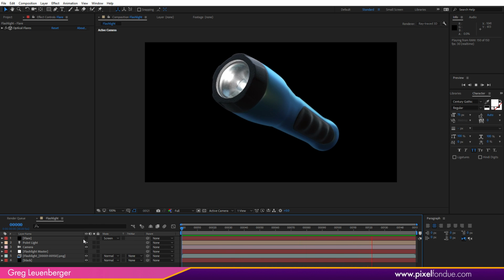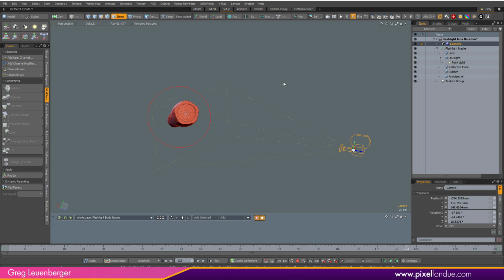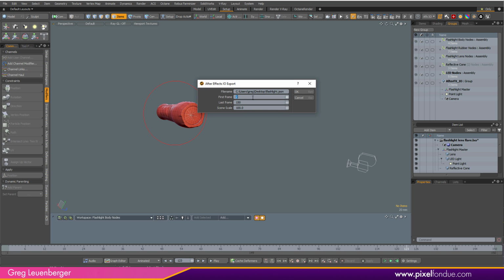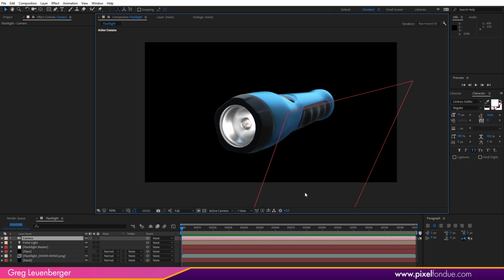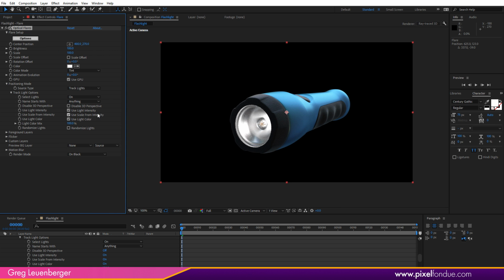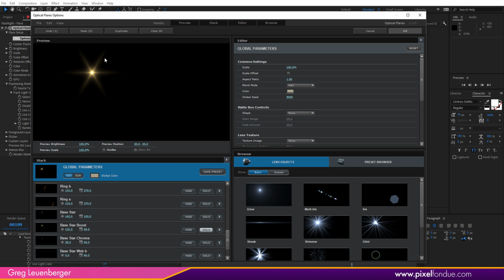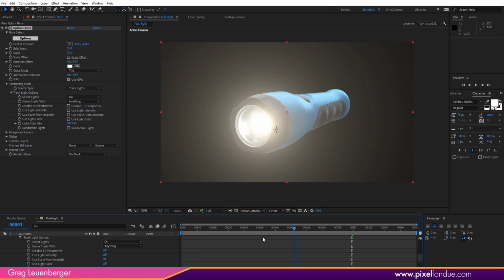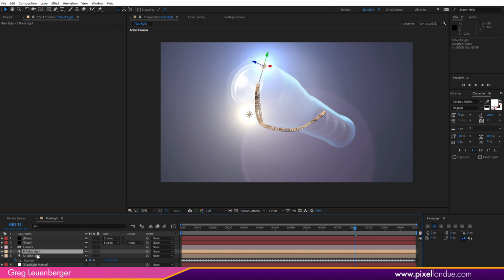MODO & After FX | Lens Flares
Learn how to automatically export and add lens flares to your 3D lights from your MODO scene in After FX.  Tools include MODO, After FX, Optical Lens Flares plug-in and the MODO to After FX IO Kit.

Greg Leuenberger